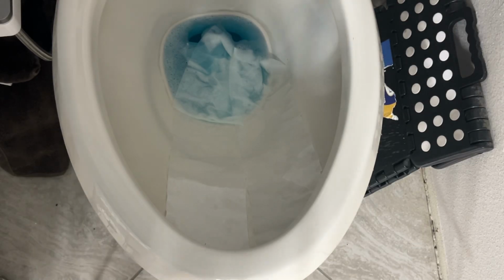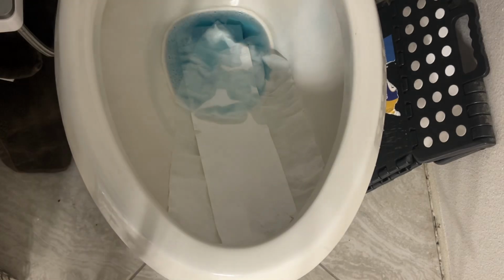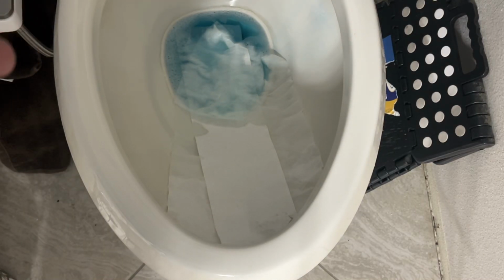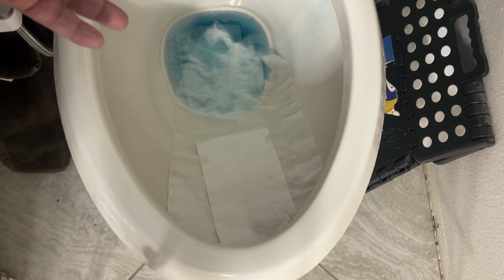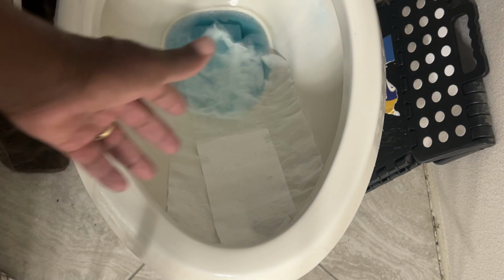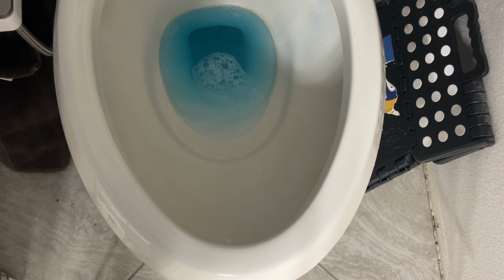How to keep toilet clean & avoid poop fecal boo-boo stains in your toilet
This technique will work great if you have a low flush toilet. Everyone will just have to remember to do this to keep your toilet clean.